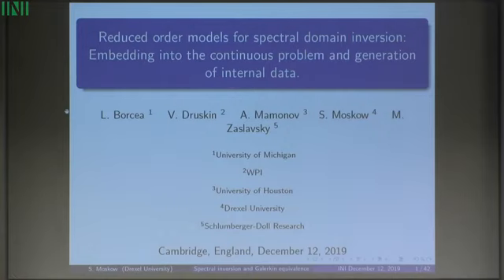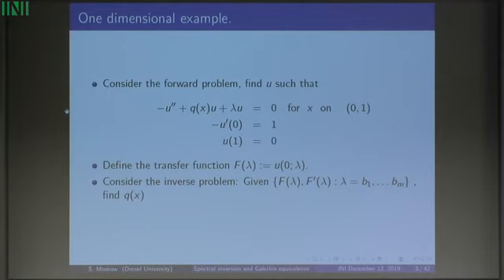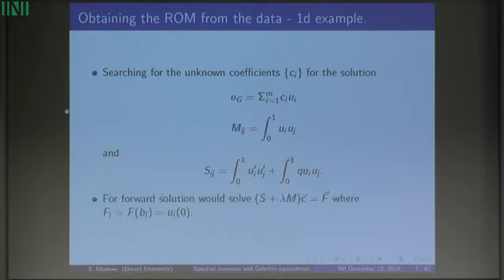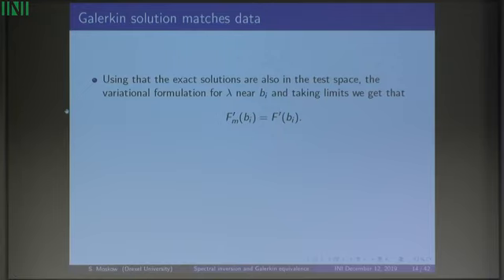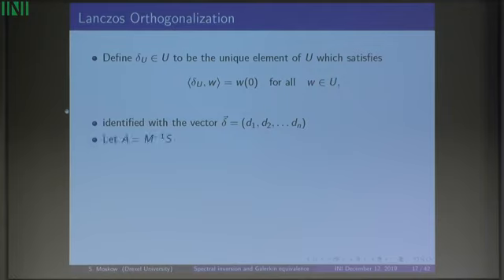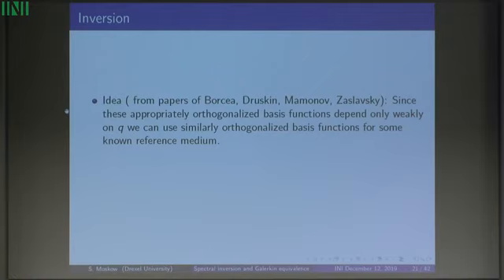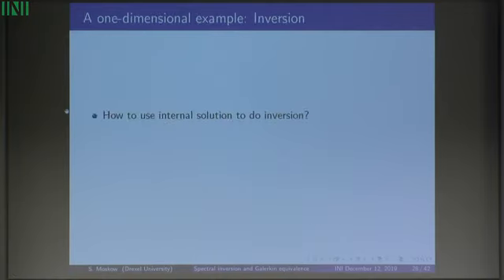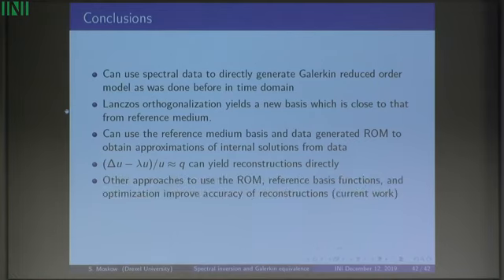CATW03 | Prof. Shari Moskow | Reduced order models for spectral domain inversion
CATW03 | Prof. Shari Moskow | Reduced order models for spectral domain inversion: embedding into the continuous problem and generation of internal data.*

Speaker: Professor Shari Moskow (Drexel University)
Date: 12th Dec 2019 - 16:00 to 16:30
Title: Reduced order models for spectral domain inversion: embedding into the continuous problem and generation of internal data.*
Abstract: We generate data-driven reduced order models (ROMs) for inversion of the one and two dimensional Schr\&#34;odinger equation in the spectral domain given boundary data at a few frequencies. The ROM is the Galerkin projection of the Schr\&#34;odinger operator onto the space spanned by solutions at these sample frequencies, and corresponds to a rational interpolant of the Neumann to Dirichlet map.  The ROM matrix is in general full, and not good for extracting the potential. However, using an orthogonal change of basis via Lanczos iteration, we can transform the ROM to a block triadiagonal form from which it is easier to extract the unknown coefficient. In one dimension, the tridiagonal matrix corresponds to a three-point staggered finite-difference system for the Schr\&#34;odinger operator discretized on a so-called  spectrally matched grid which is almost independent of the medium. In higher dimensions, the orthogonalized basis functions play the role of the grid steps. The orthogonalized basis functions are localized and also depend only very weakly on the medium, and thus by embedding into the continuous problem, the reduced order model yields highly accurate internal solutions. That is to say, we can obtain, just from boundary data, very good approximations of the solution of the Schr\&#34;odinger equation in the whole domain for a spectral interval that includes the sample frequencies. We present inversion experiments based on the internal solutions in one and two dimensions. &#60;br&#62;&#13;&#10;&#60;br&#62;&#13;&#10;* joint with L. Borcea, V. Druskin, A. Mamonov, M. Zaslavsky